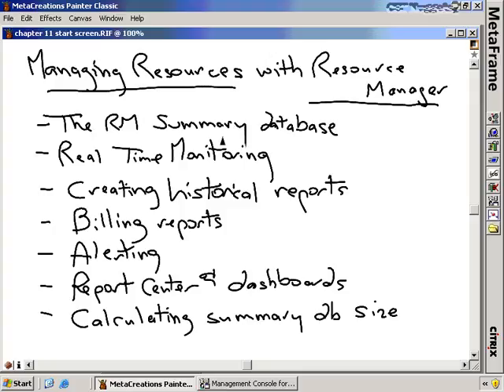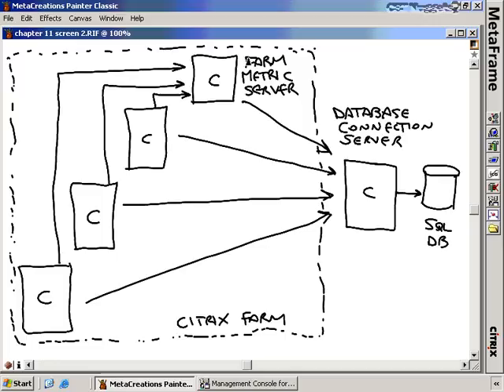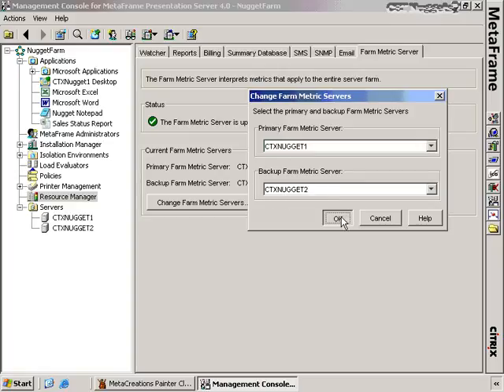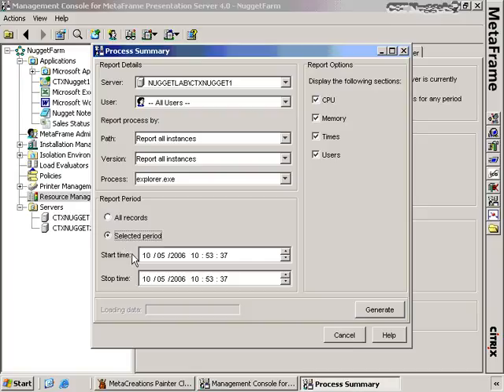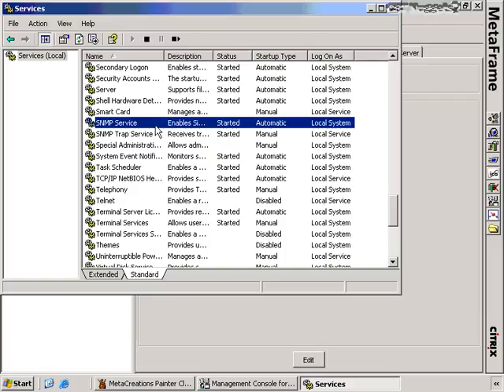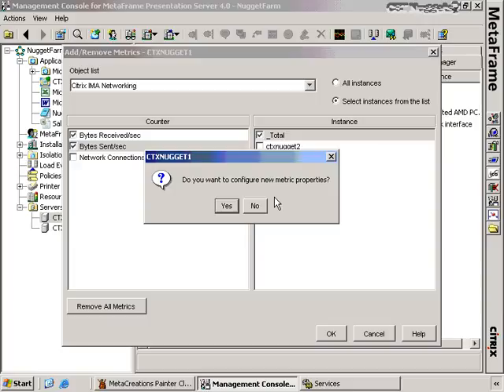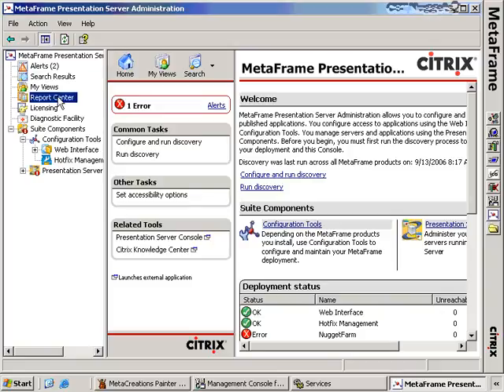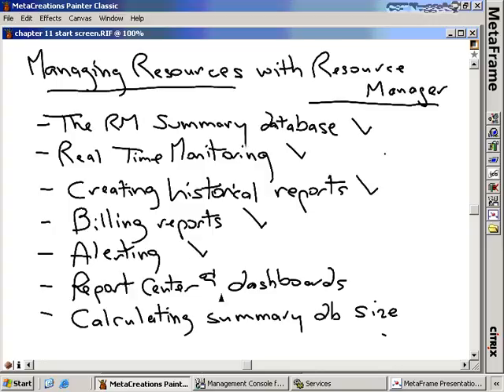Citrix cca certification 2015 ( 11 )